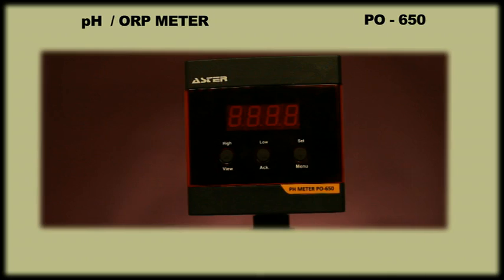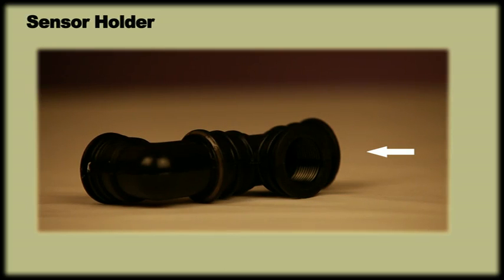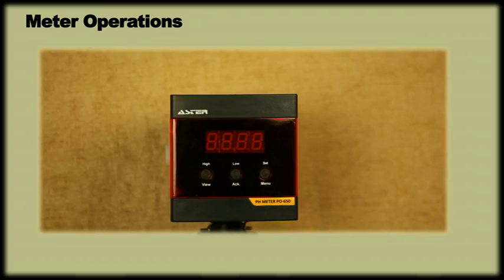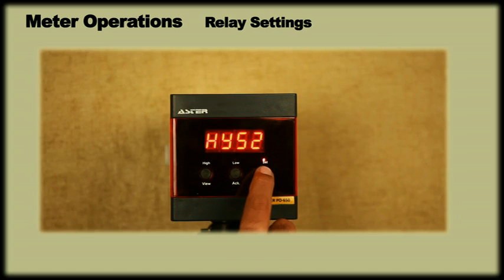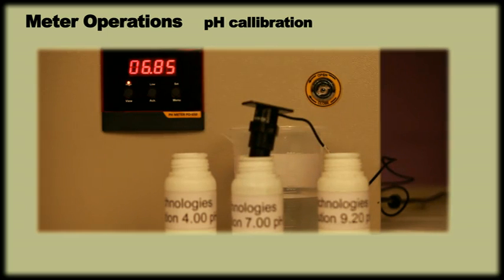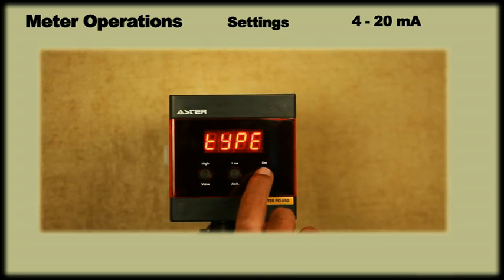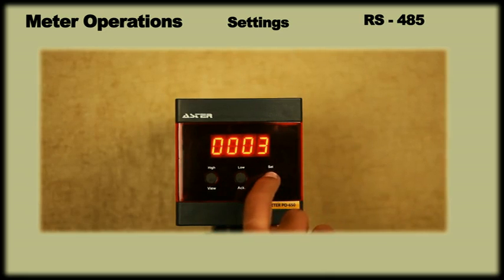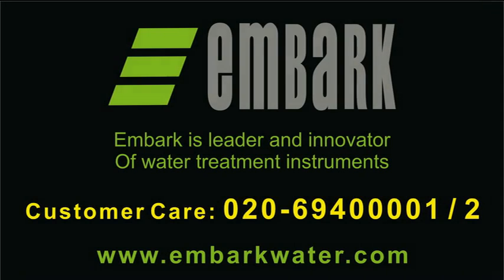ASTER - FILTRA PH ORP METER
Installation  and  Programming  of   Aster    pH  /  ORP  Meter